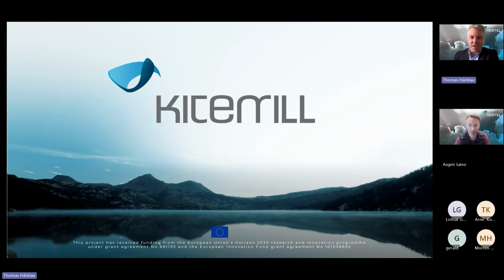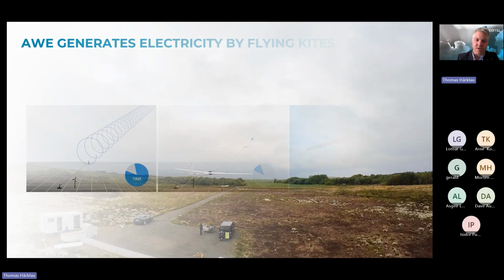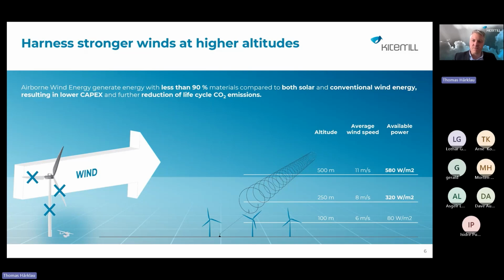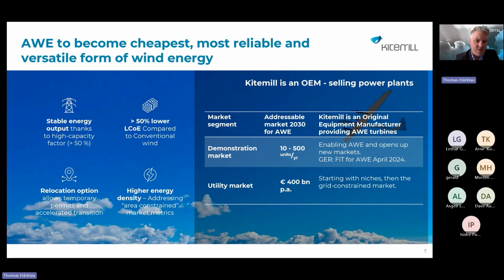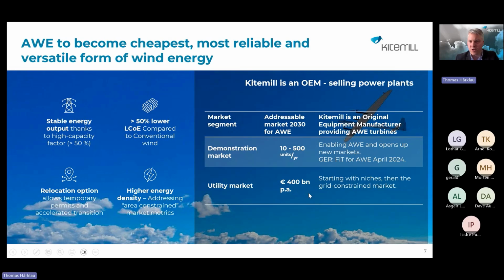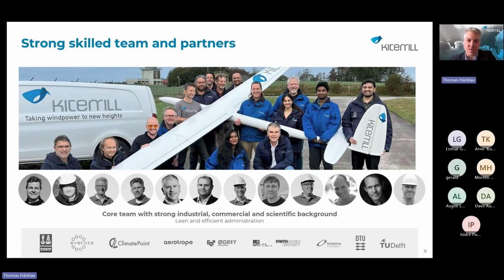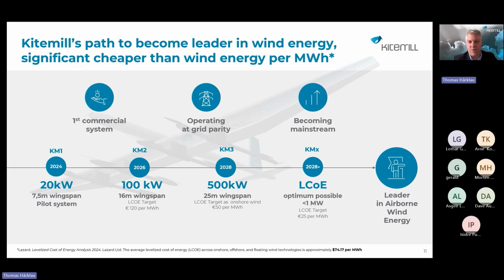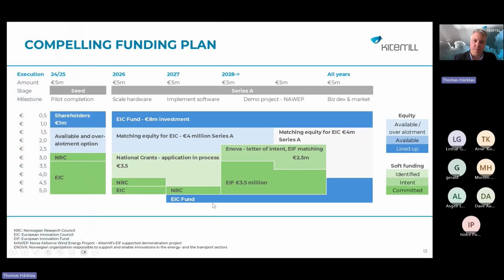Kitemill Investor Pitch - 2025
Kitemill | Investor Presentation + Q&A | May–June 2025

Welcome to Kitemill’s investor presentation held across May and June 2025. In this session, CEO Thomas Hårklau shares the latest updates on Kitemill’s progress, strategy, and milestones toward commercializing airborne wind energy (høydevindkraft).

🔹 Presentation Highlights:
Technology and project updates
Business strategy and market outlook
Recent achievements and upcoming plans
Q&A session with investors

Kitemill is pioneering the future of wind energy by developing autonomous airborne wind energy systems designed to deliver clean power at lower cost and with minimal footprint.